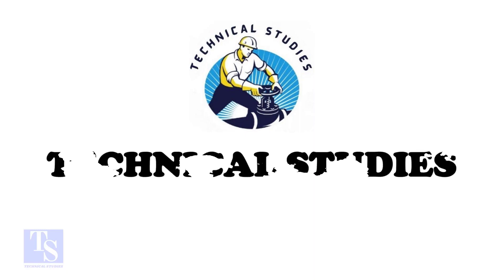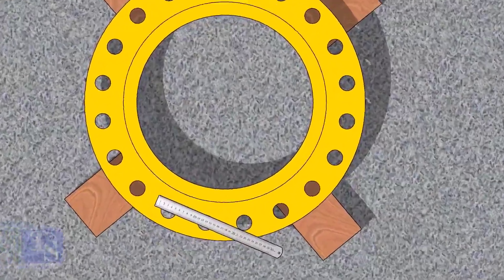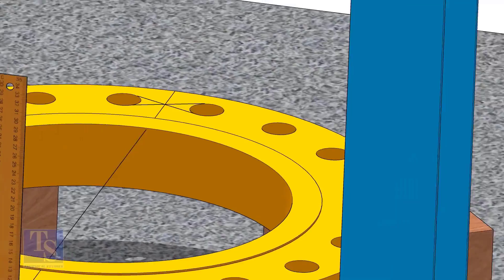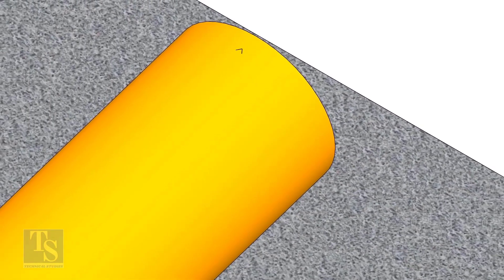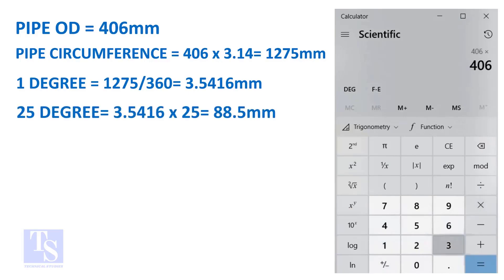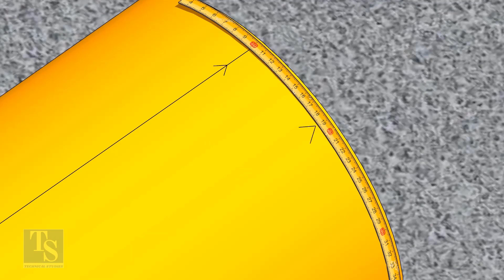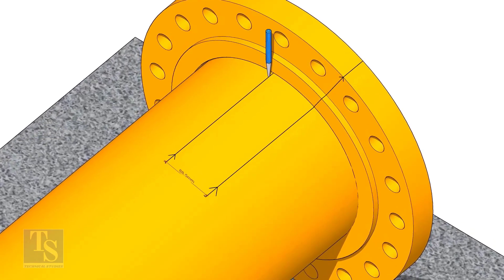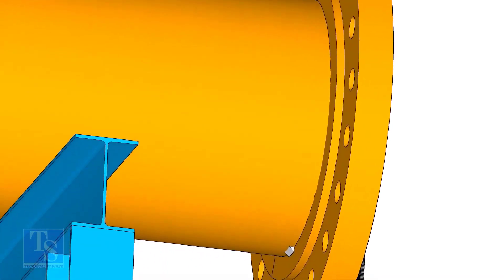How to fit up a Flange Rotated any degree to Pipe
How to fit up Flange to a pipe any degree tutorial for beginners. @technicalstudies.